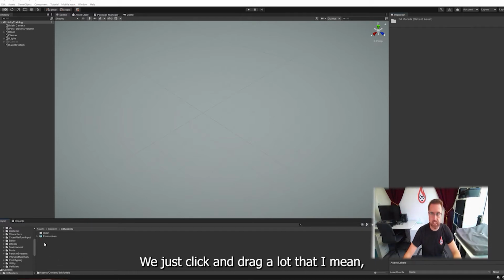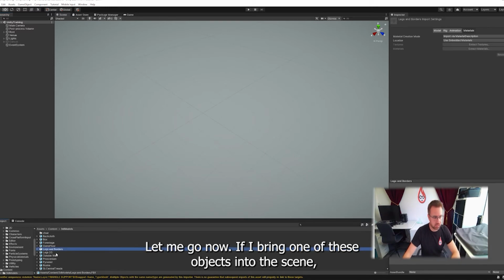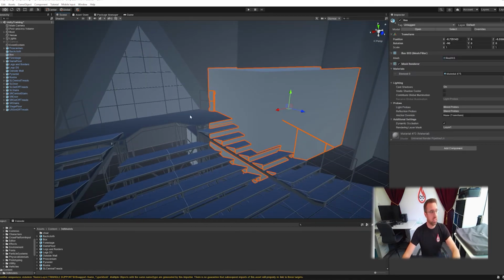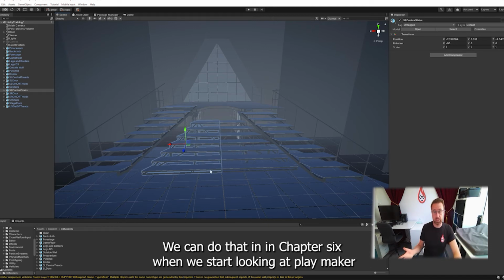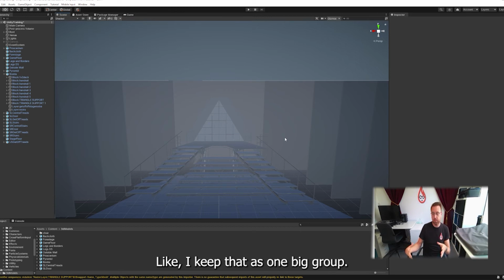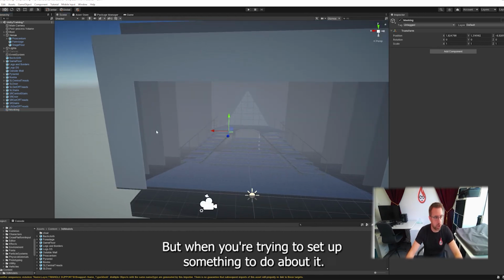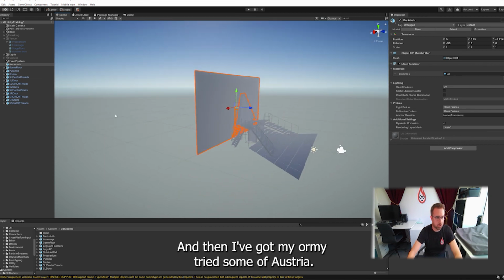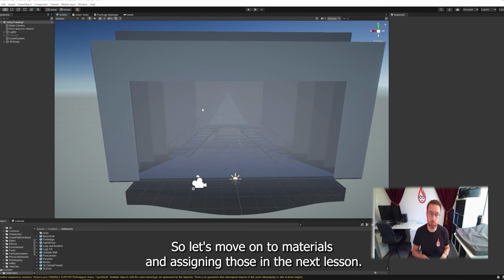Unity Basics for Theatre - Building the Scenery - Chapter 5 - Lesson 1